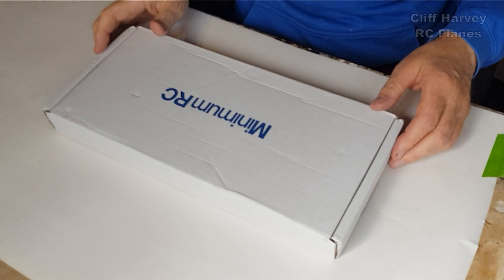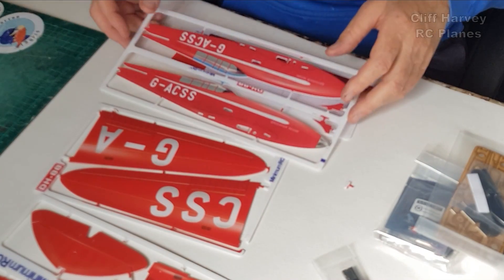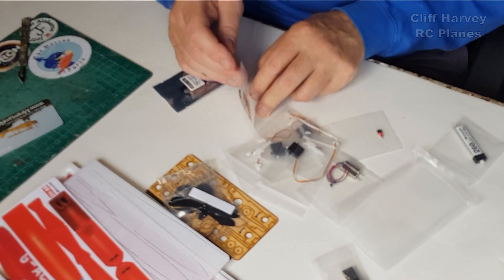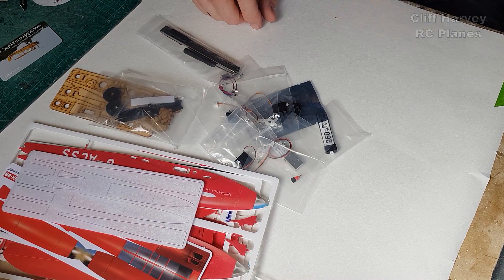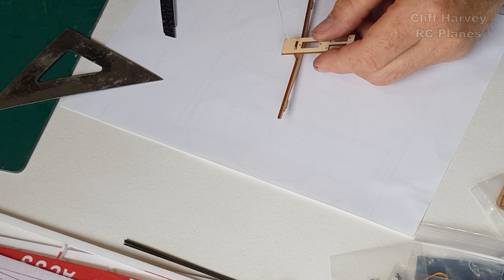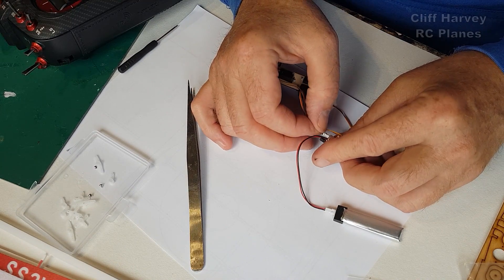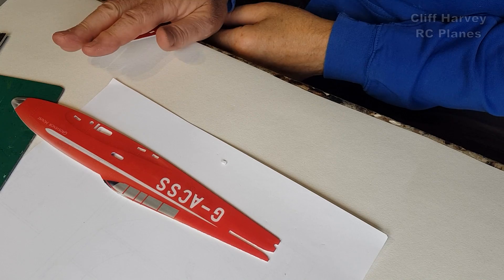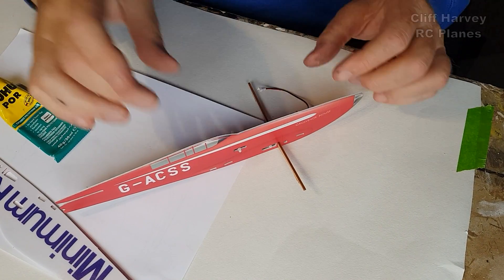MinimumRC De Havilland 88 Comet Racer Kit Build, Part 1 of 2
A two-part build of the MinimumRC Comet Racer kit, follow along if you have this model to build or simply watch for pleasure as I assemble the components, cheers. Chapter Jumps: 00:25 Box Opening 05:18 Starting the Build 06:20 Installing the Electronics 08:24 Building the Body 15:11 Adding the Fuselage Stickers 17:51 Fitting the Tail Feathers 22:00 Building the Nacelles. .